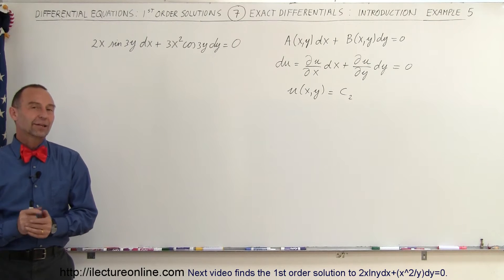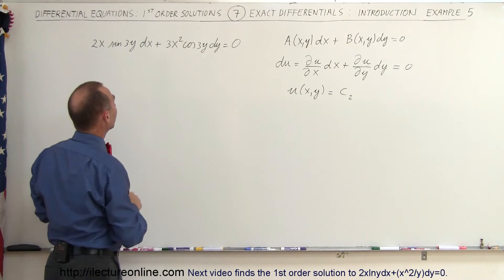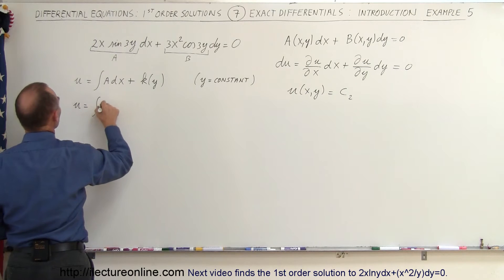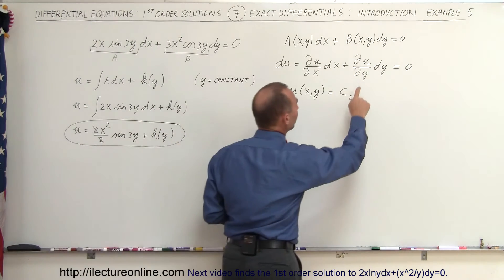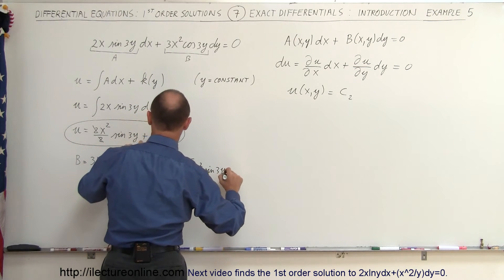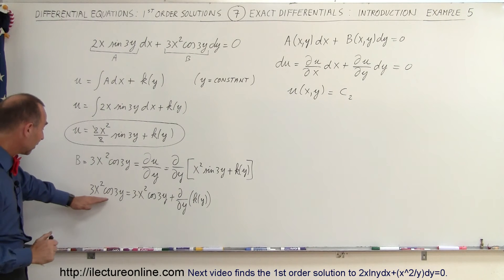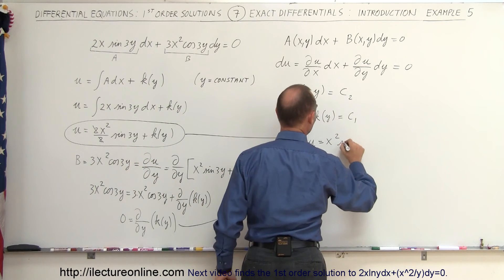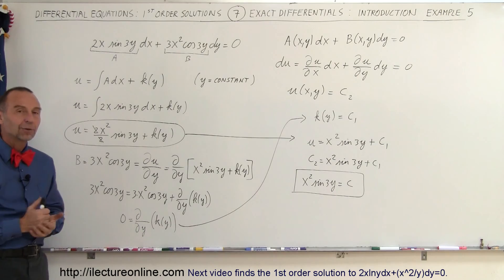Differential Equation - 1st Order Sol. (7 of 10) Exact Differentials: Ex. 5, 2xsin3ydx+3x^2cos3ydy=0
In this video I will find the 1st order solution to 2xsin3ydx+3x^2cos3ydy=0.